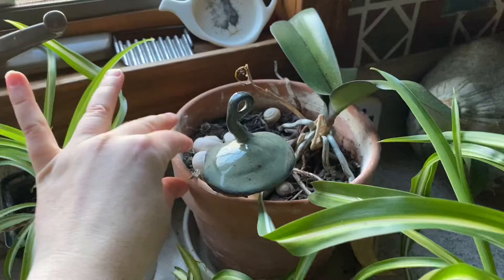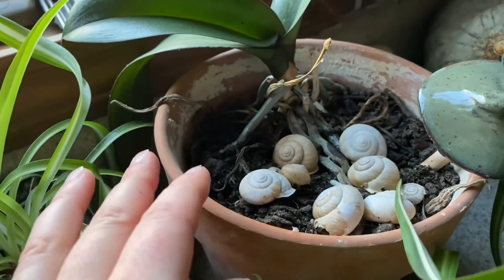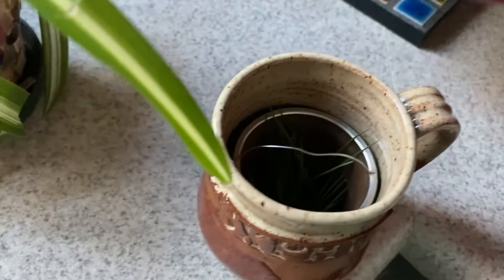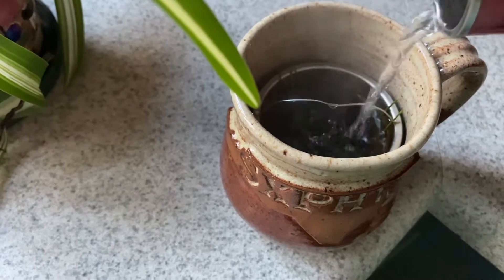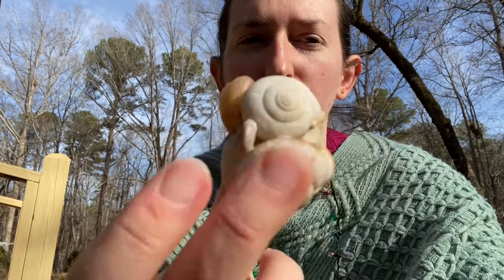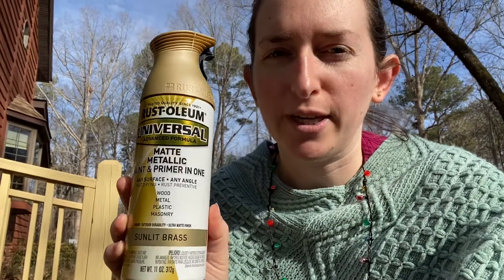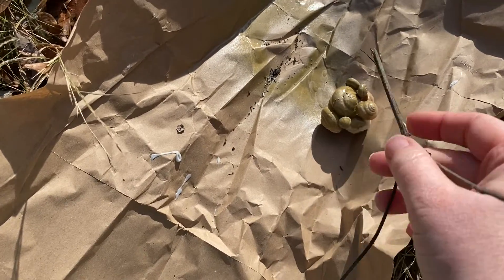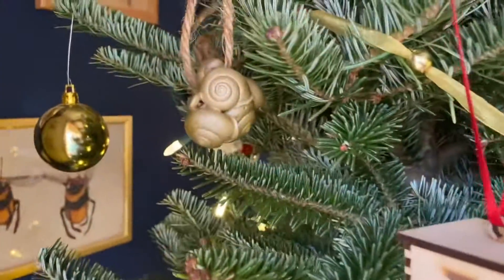Solstice tradition series: Making an ornament from found objects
Another tradition I have leading up to the winter solstice is making an ornament. After looking around at things I’ve gathered over the past year, I decided to use snail shells I found around the yard. I glued them together with E6000 and then spray painted them a metallic gold.